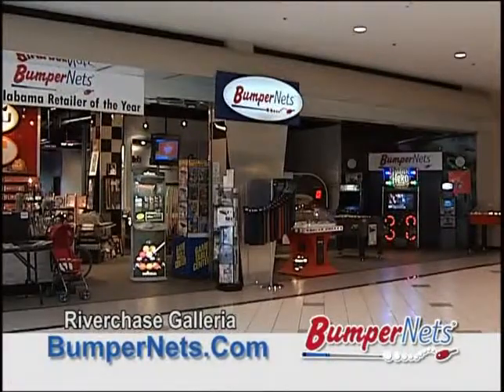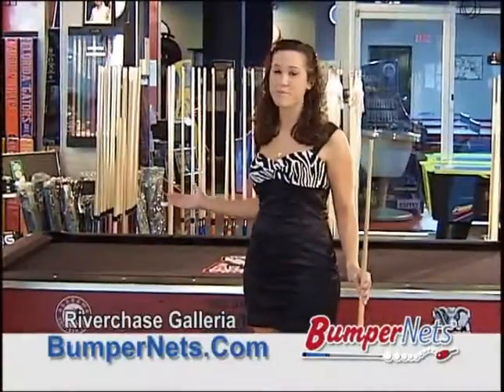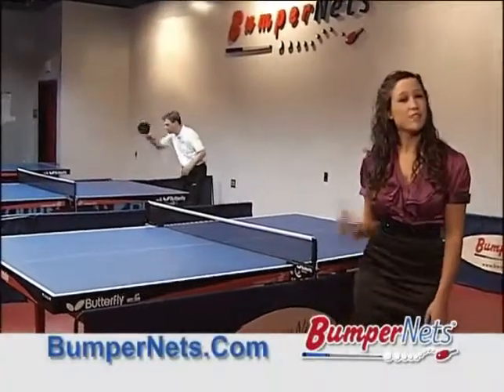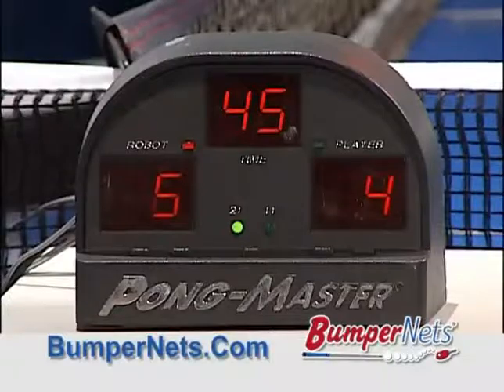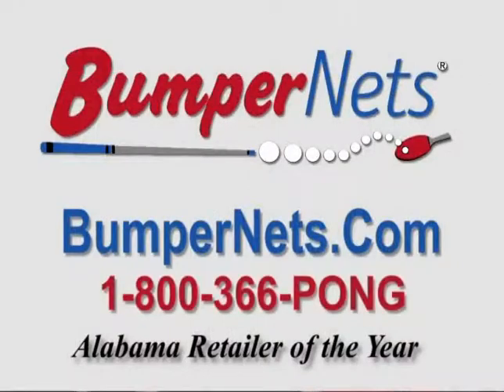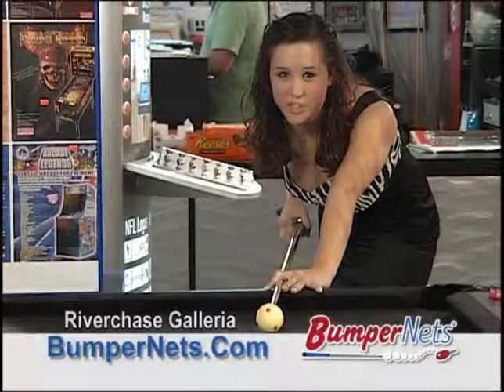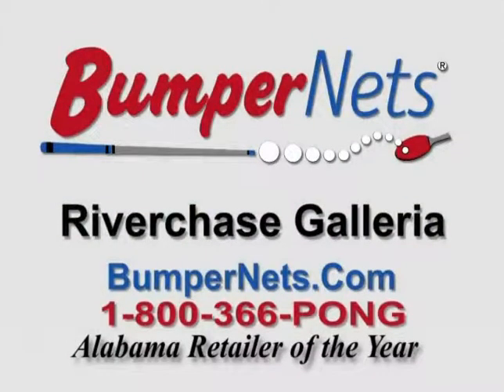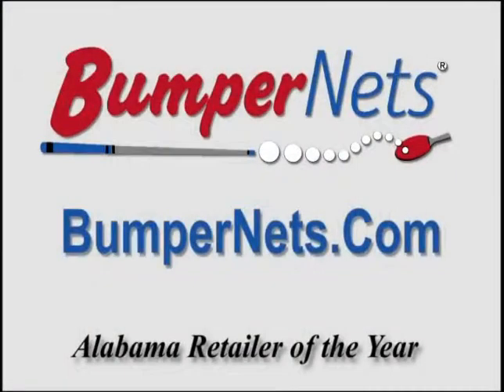Billiards, Darts, Pool, Gamerooms, Party Room, Birmingham AL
BumperNets is America’s first Table Tennis retail store and has been a part of the Birmingham community since 1999. Over the last 10 years we have become a unique store, offering a play and buy atmosphere to our customers.

At BumperNets, we have a passion for playing, which is why we offer Weekly Tournaments for both Pool and Table Tennis along with Private Lessons for those looking for a new hobby.